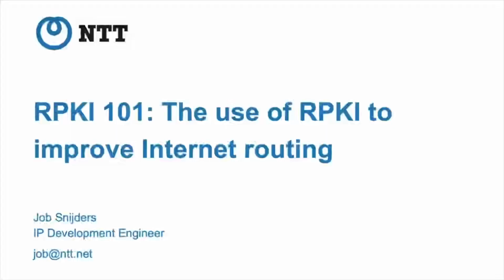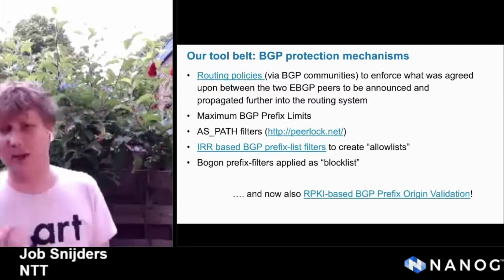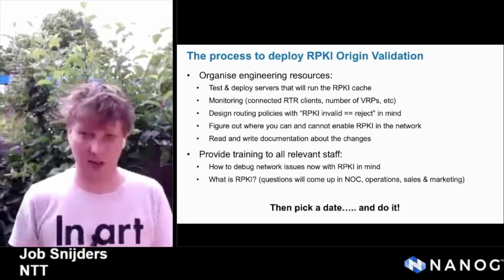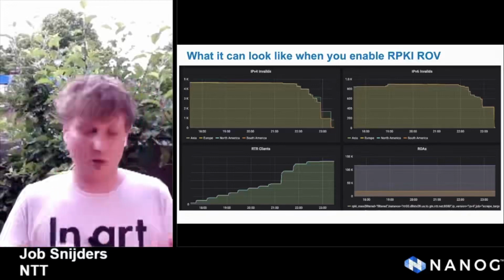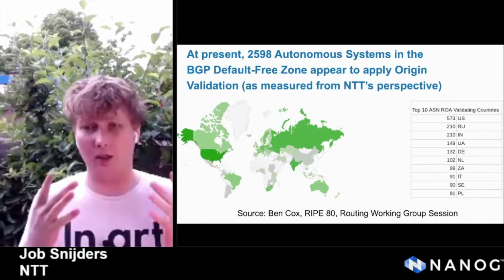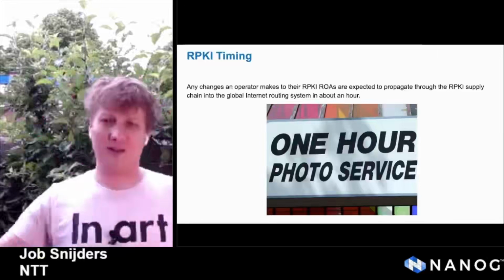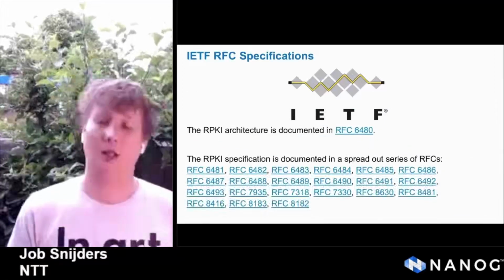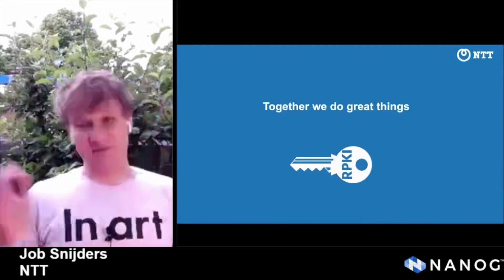Lessons Learned NTTs RPKI deployment